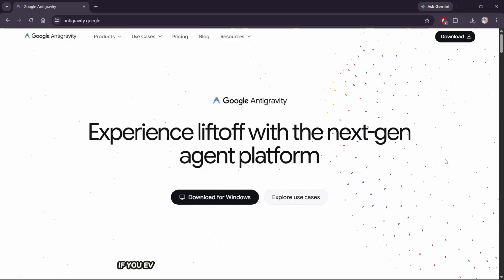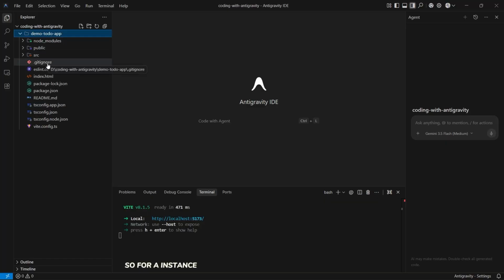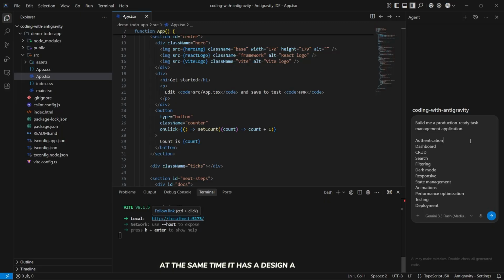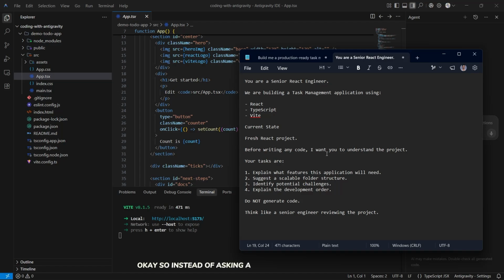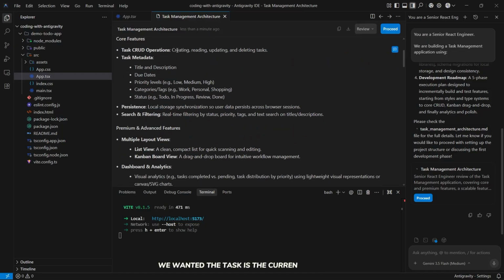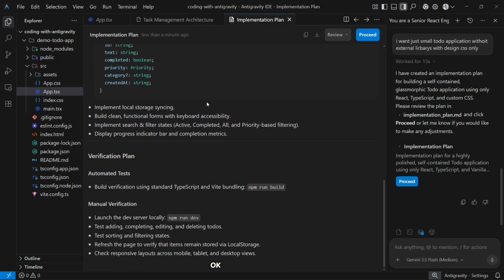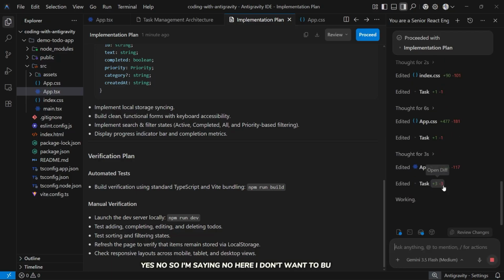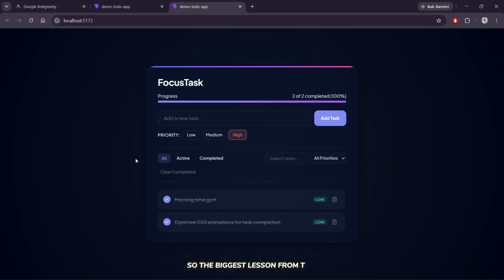Stop Prompting Google Antigravity Like This! (Use This Senior Developer Workflow)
Most developers ask AI to build an entire application in one prompt.

That's exactly why they end up with massive files, broken architecture, and code that's difficult to maintain.

In this video, I show the exact workflow I use with Google Antigravity to build applications the same way experienced software engineers work.

Instead of asking AI to generate everything at once, we:

🚀 Create a React project
📋 Plan before writing code
🧠 Break the project into smaller responsibilities
💻 Generate only one feature at a time
✅ Review the output before moving forward

The result is cleaner architecture, better code quality, and a workflow that's much closer to how professional development teams actually build software.

Whether you're using Google Antigravity, Gemini, ChatGPT, Claude, or another AI coding assistant, this prompting strategy can help you write better code.

⏱ Chapters
00:00 Why AI generates bad code
01:08 Creating the React project & Structure Discussion
02:00 The biggest prompting mistake
02:50 Prompting like a Senior Engineer
04:10 Planning before implementation & Re-planning
05:50 Building the Todo feature
07:14 Reviewing the Output
07:53 Final thoughts